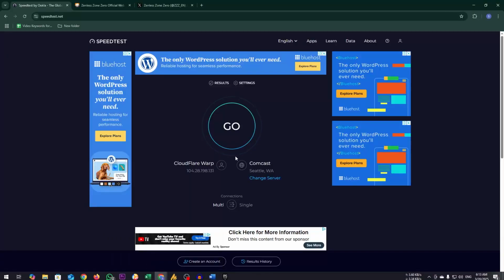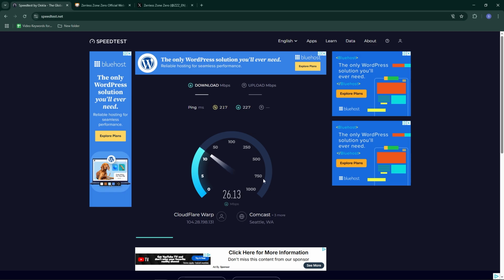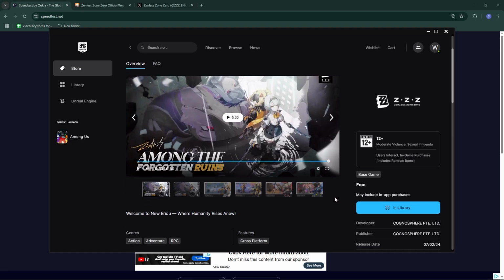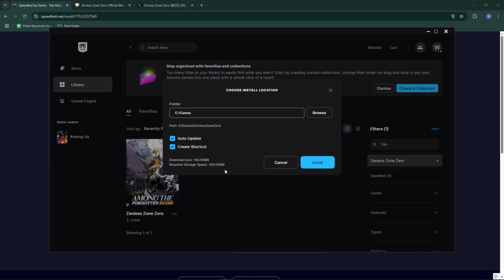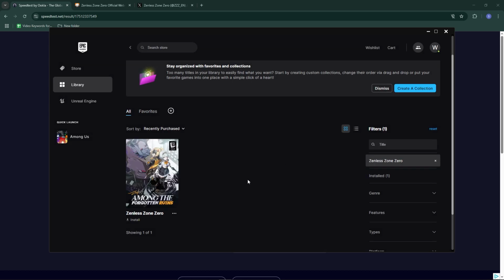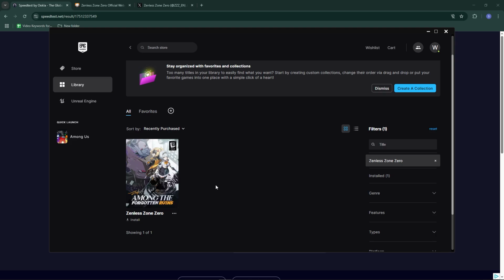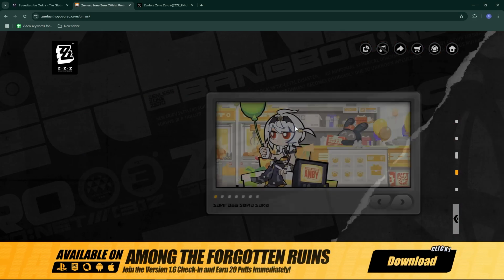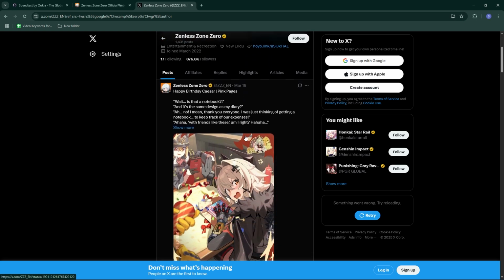How To Fix Failed To Obtain Server List in Zenless Zone Zero - 2025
In this video, learn how to fix the "Failed to Obtain Server List" error in Zenless Zone Zero with effective troubleshooting steps. We'll guide you through checking server status, adjusting DNS settings, and optimizing your network connection to resolve this issue. Whether you're on PC, PS5, or mobile, these tips will help you get back into the game smoothly.